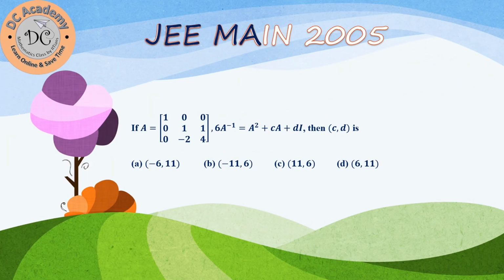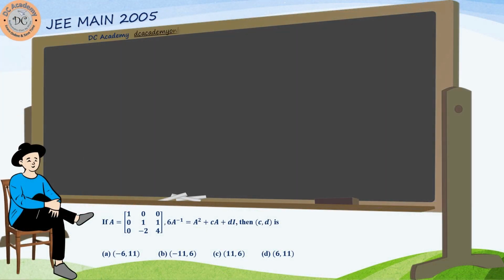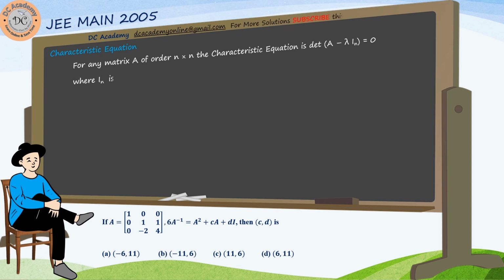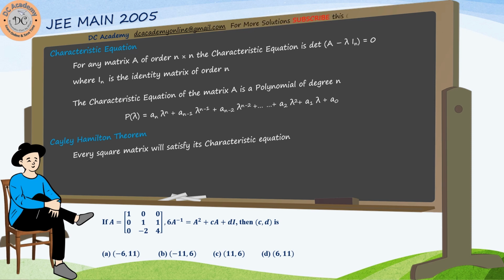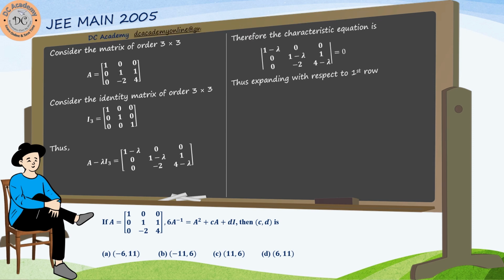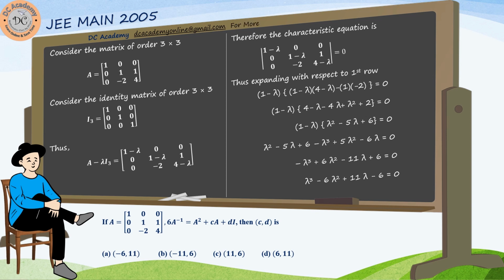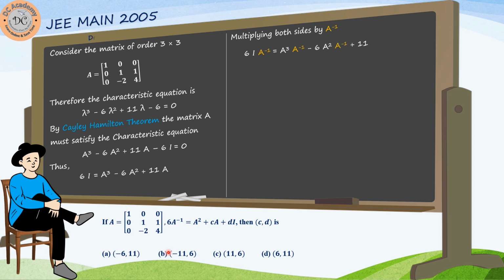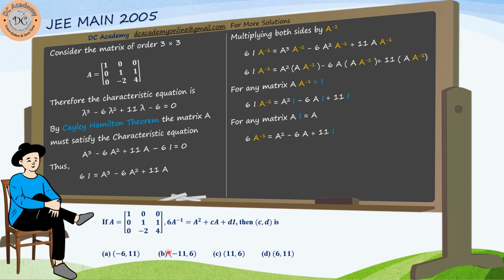iitjee main #2005 matrix determinants inverseofmatrix dcacademy_math hot iitjeemains